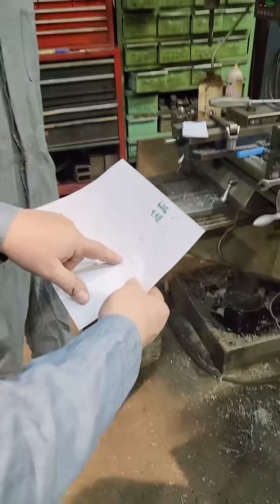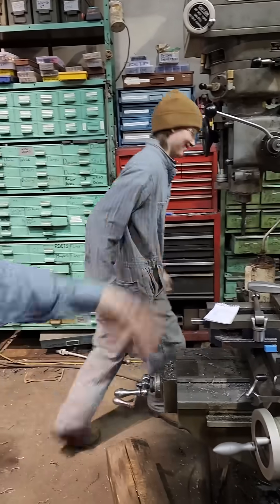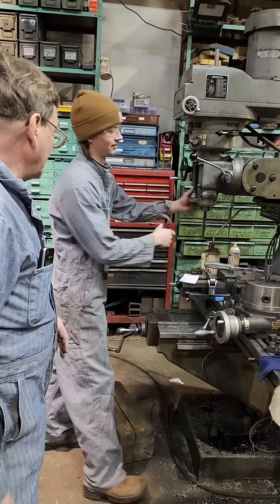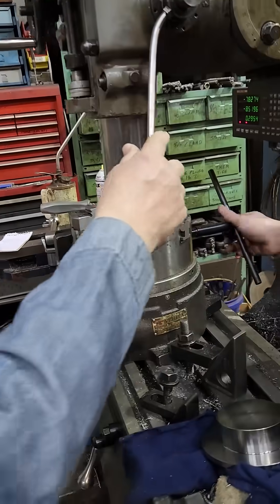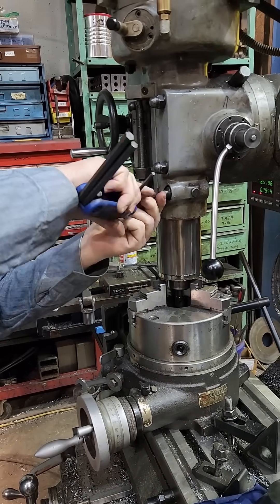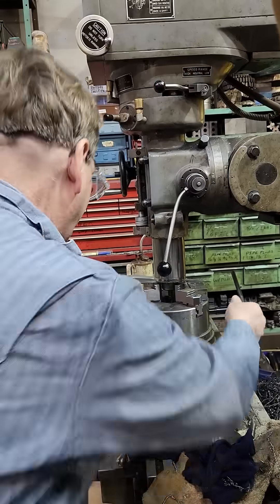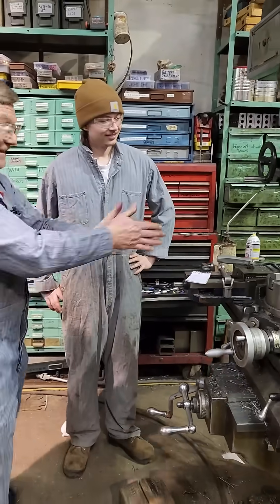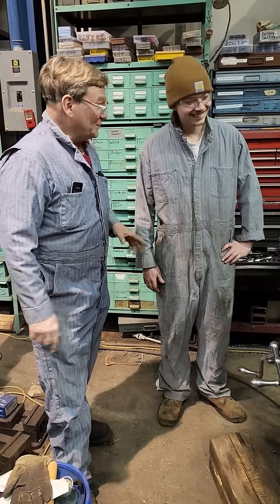Zero your dividing head on the mill QUICKLY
Easy peasy, to within about .005" usually.